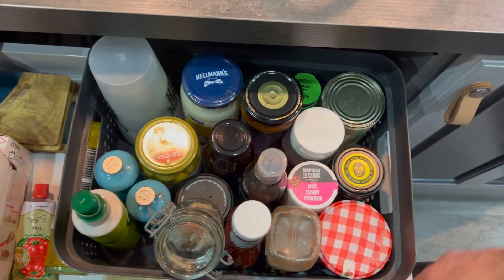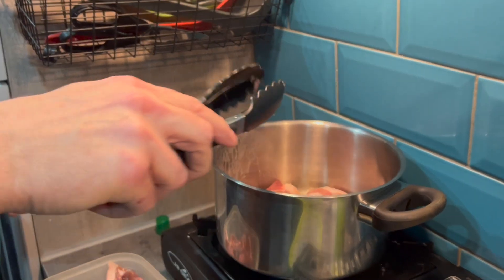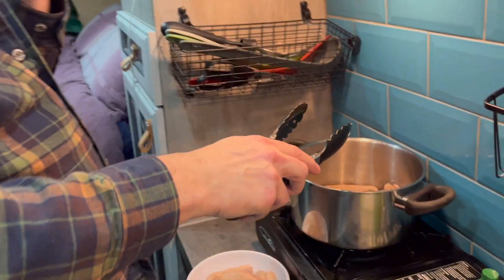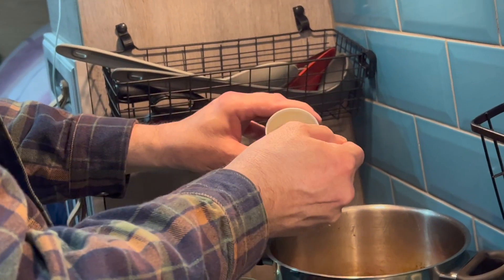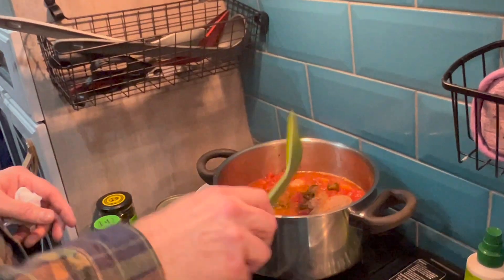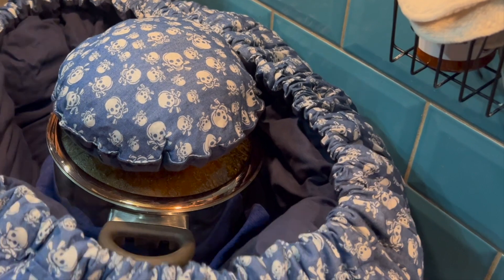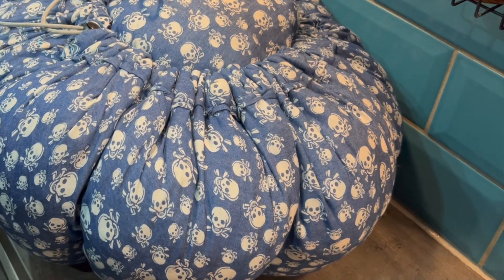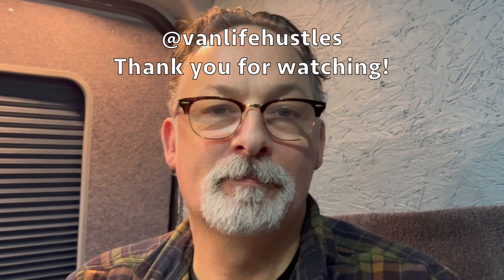Vanlife Cooking 15 Minutes Gas for 6+ Hrs Slow Cook | Wonderbag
In this Video we demonstrate how to use a "Wonderbag" style slow cooker using only 15 minutes of butane. We slow cook Sarah's Durban Curry Recipe.

Other ways to support our journey.

Kitchen Roll Holder